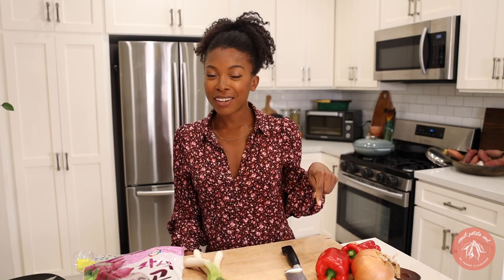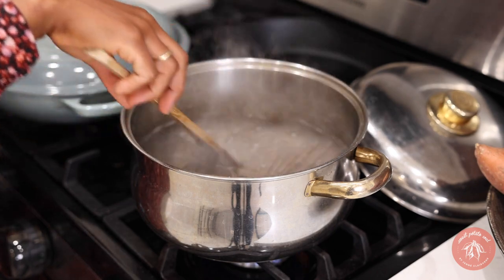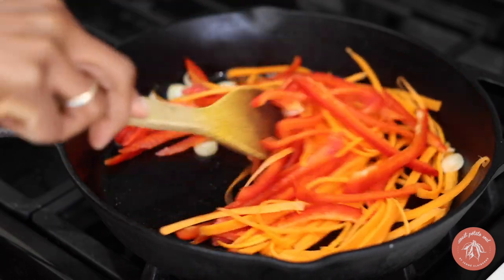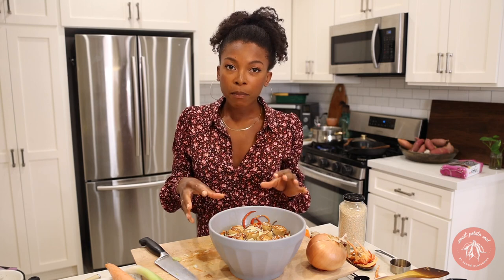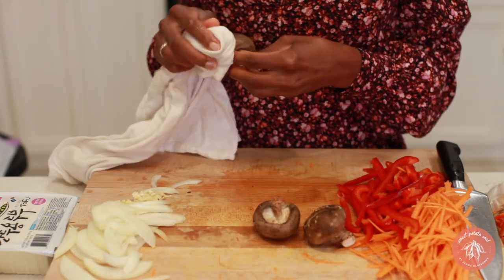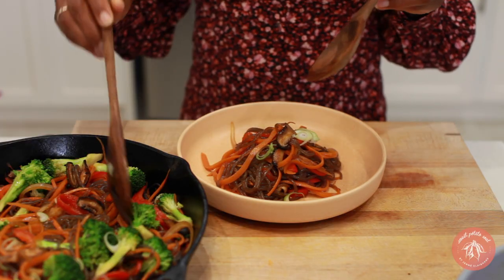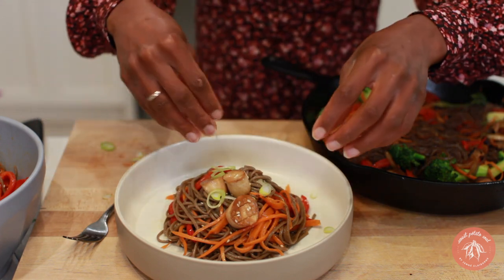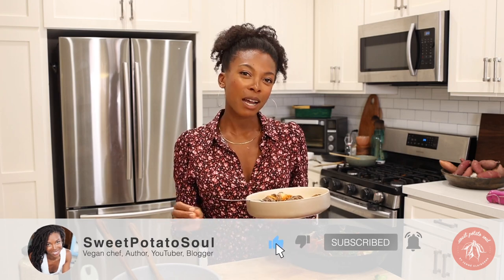Healthy Vegan Noodles | COLD soba noodle salad + HOT glass noodles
RECIPES BELOW
Which of these noodle recipes are you trying first? I really can't choose a favorite. They're both so yummy 🍜😋🍜

Canon R6 Mirrorless
Canon RF 24-70mm f/2.8 lens
Canon 5D Mark II
Canon EF 50mm
Manfrotto tripod
Manfrotto tripod head